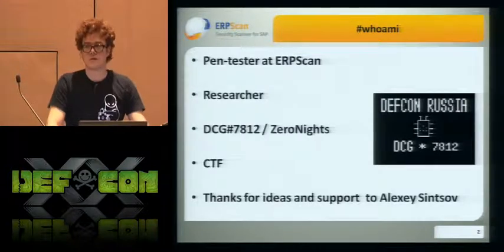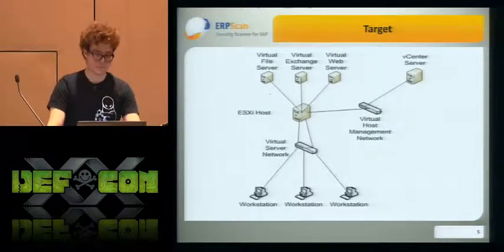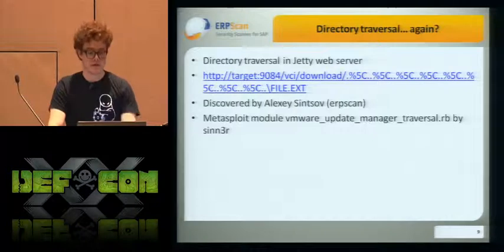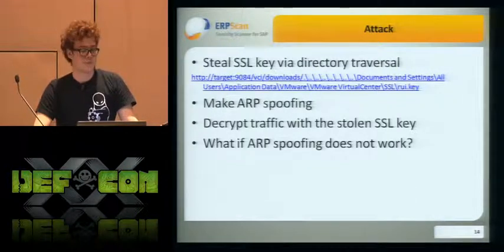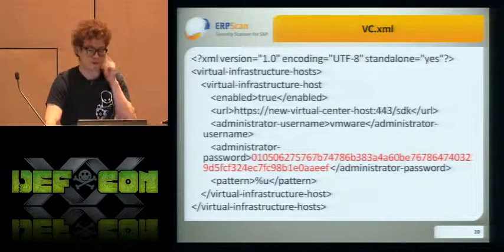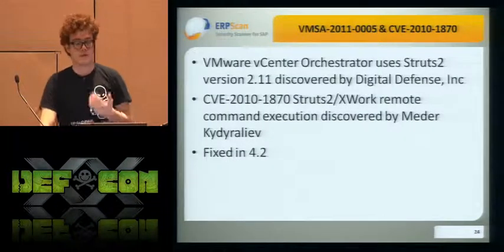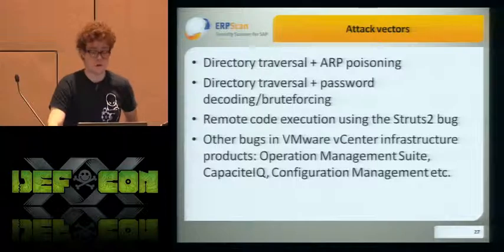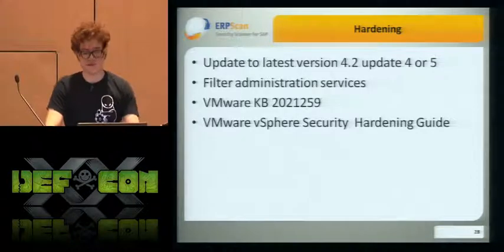[DEFCON 20] How to Hack VMware vCenter Server in 60 Seconds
How to Hack VMware vCenter Server in 60 Seconds

Alexander Minozhenko - Senior Penetration Tester, ERPScan

This talk will discuss some ways to gain control over the virtual infrastructure through vCenter's services. I will describe a few non-dangerous bugs (they were 0-days when we found them), but if we can use all of them together, we will get administrative access to vCenter which means to the whole virtual network.

Alexander Minozhenko works in the leading IT security company ERPScan as penetration tester. Alexander graduated in 2012 from St. Petersburg National Research University ITMO, faculty of computer science. Also he likes to participate in CTF competition.